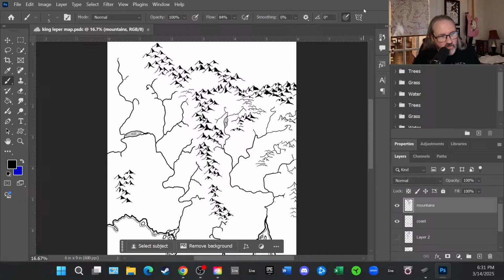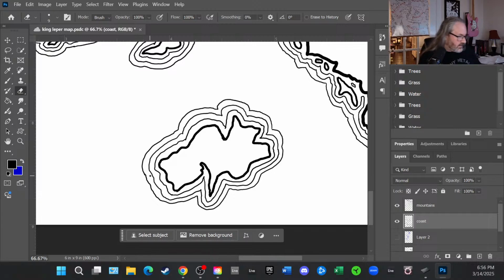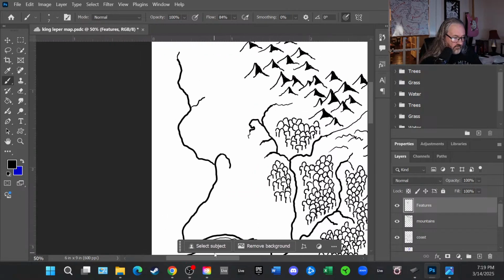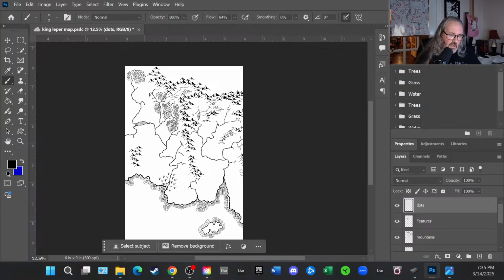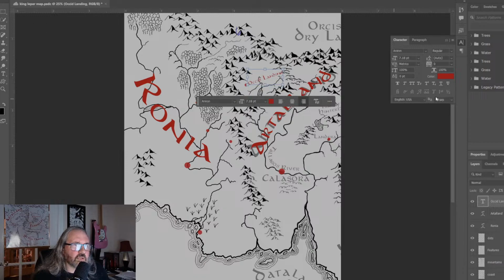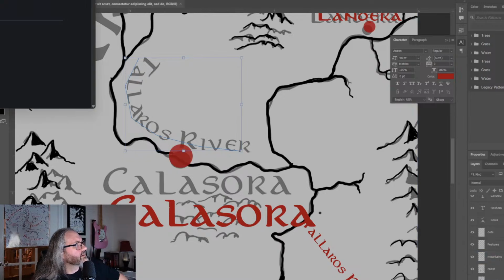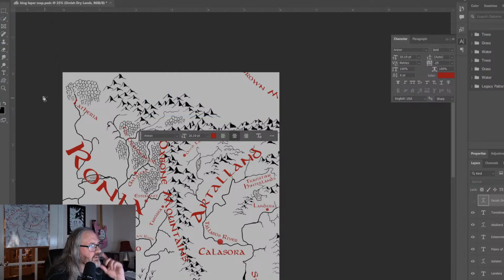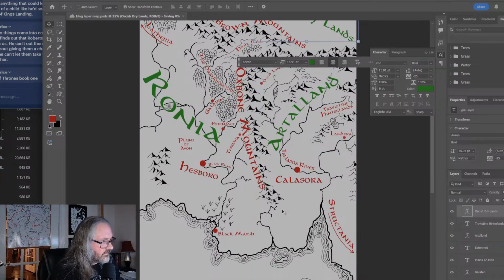Map Stream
Let's draw fantasy maps!